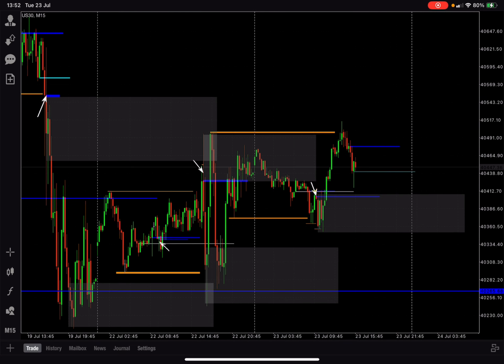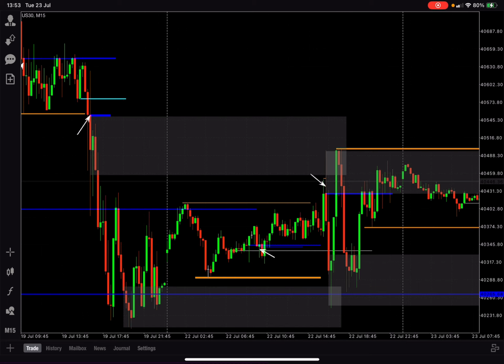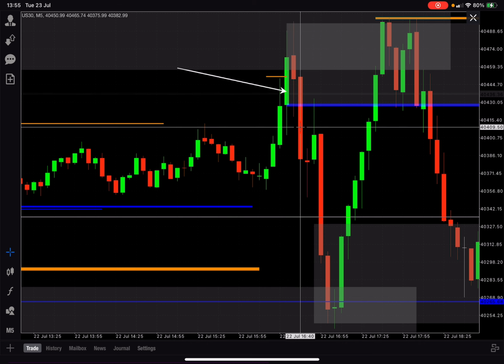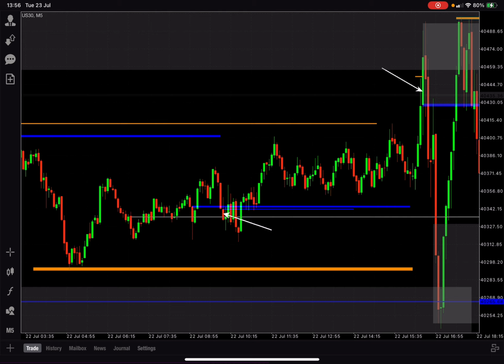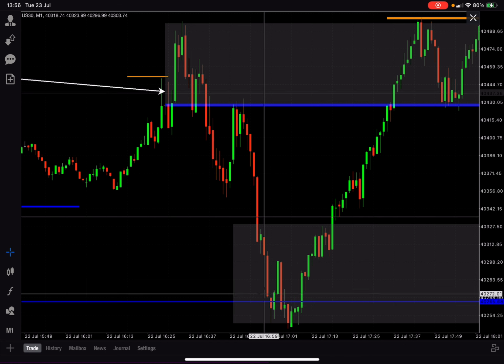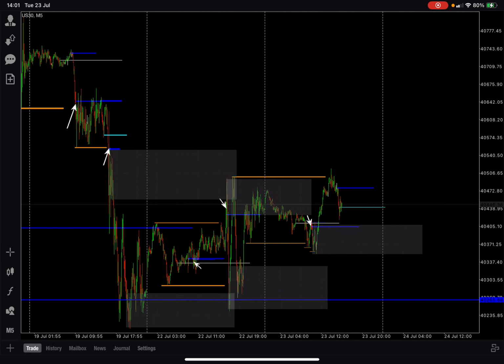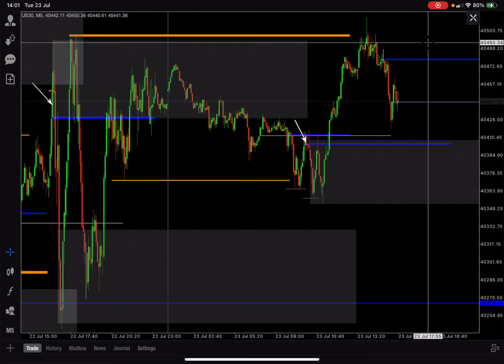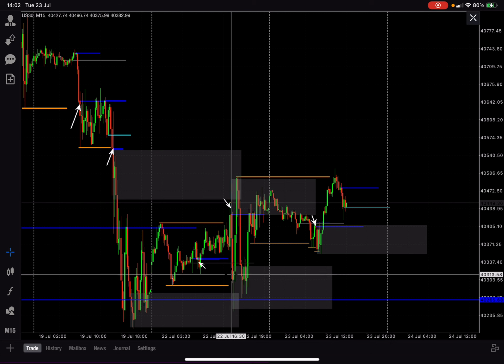US30 22nd July Recap & 23rd July Forecast - New York Open Volume